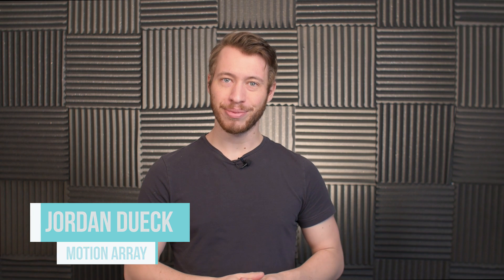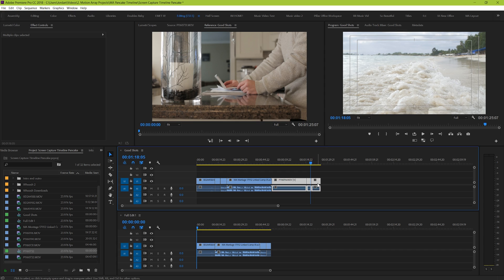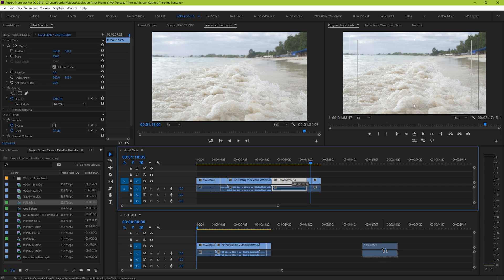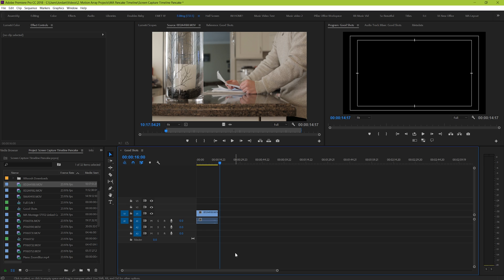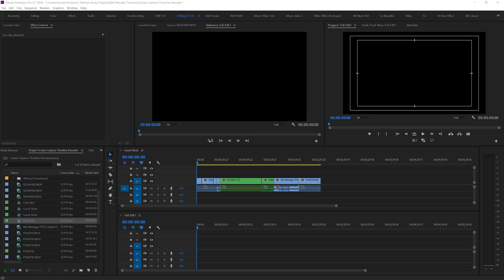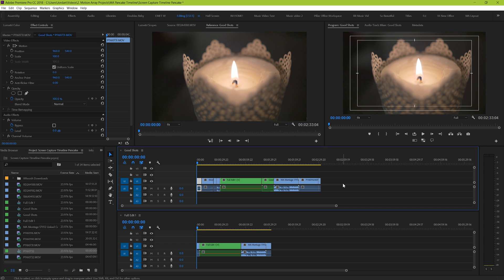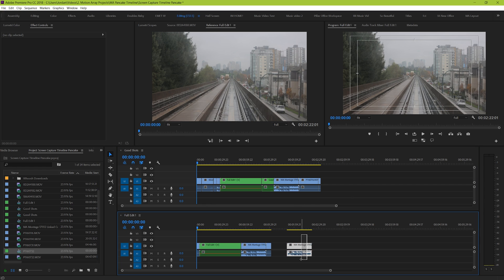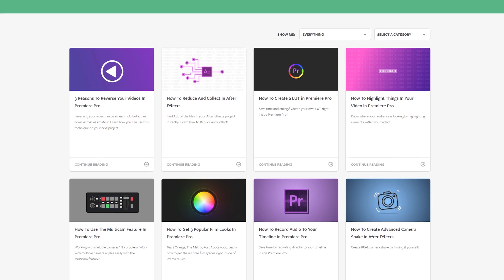Learn How To Use The Pancake Timeline | A Basic Overview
In this video we explore the pancake timeline.  What is a pancake timeline? How do you use a pancake timeline?  We answer both of these questions and look at some tricks you can use to help you save time in Premiere Pro! So lets dive into Premiere Pro and look at the pancake timeline!